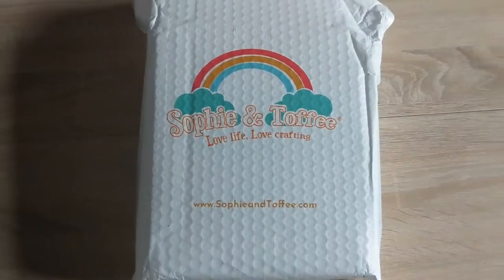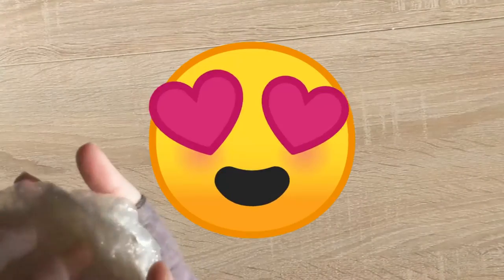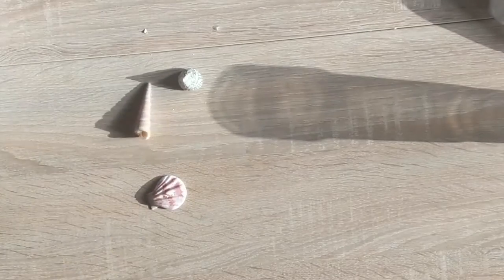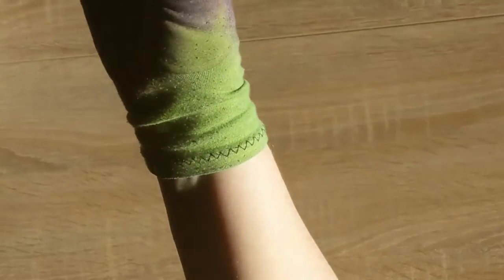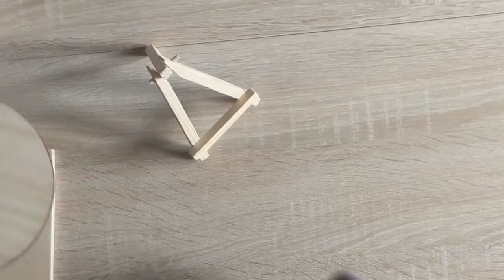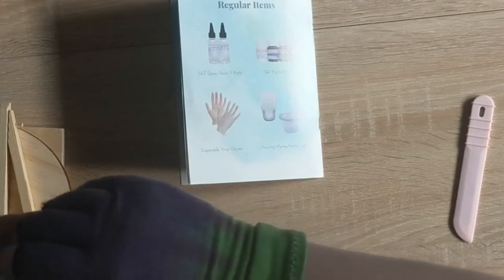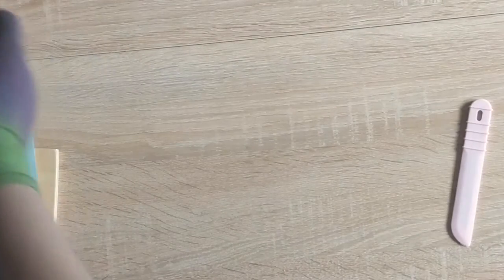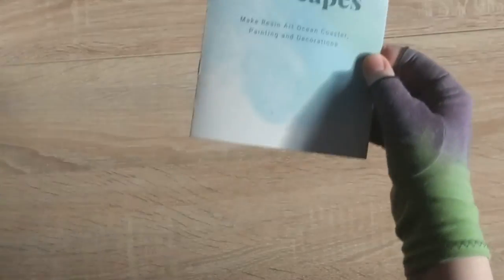WINTER SEASCAPES | Unboxing - Oct Elves box - Sophie & Toffee | What's in the box? | Resin box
Today I am unboxing the October Elves box from Sophie & Toffee. this month's theme is seascapes. I made a lot of beach themed items this summer, so I was worried that I would not be as excited by this box (unfortunately, I did see the theme in advance), but the box is brilliant!

This box also contains tools and wooden elements which allows even a beginner to pick up the box and start creating - perfect!

(expires 14th Dec 2020)

MY RESIN ESSENTIALS:
Condiment bottles
Flexible lighter
Heat gun
Silicone mixing cup set
50 pack of large plastic cups
Silicone mat (4 pack)
Metal spoons
Facial spatulas
Embroidery scissors
Clear tape

Keep crafting!
Squdge xx